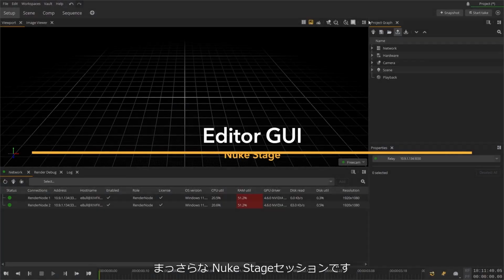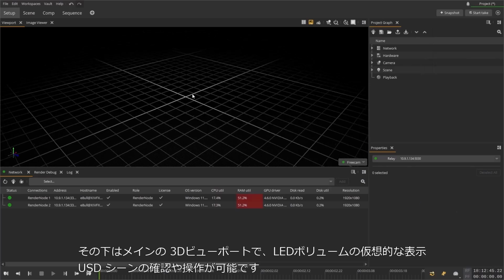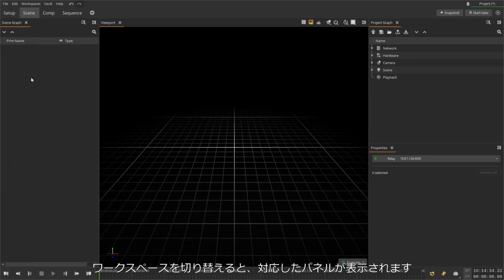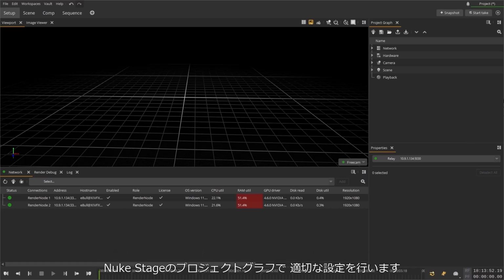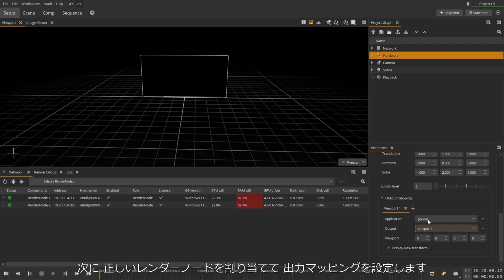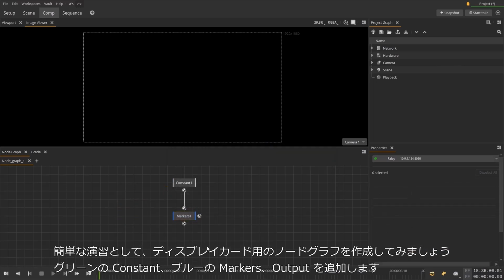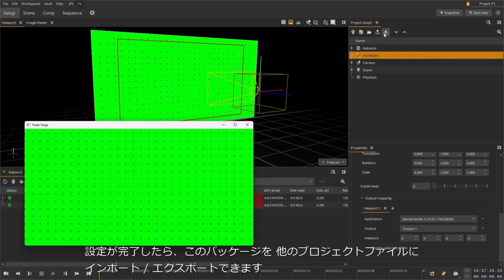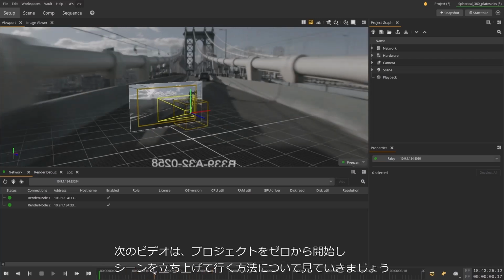#3：Editor UI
Nuke Stageチュートリアルシリーズ第3回。
この動画では、Nuke Stage EditorのUIと主要なワークスペースについて解説します。
Setup、Scene、Comp、Sequenceなどの各ワークスペースの役割や、3Dビューポート、イメージエディタ、Project Graphなどの主要なパネルについて紹介します。
また、LEDボリュームの設定方法、ディスプレイやレンダーノードの割り当て、カメラ設定、出力マッピングなど、Nuke Stageプロジェクトの基本的なセットアップ手順についても解説します。

📌 関連リンク
・Nuke Stage / アドオン/ サンプルコンテンツダウンロード：

VFXとアニメーションの未来を形づくるアーティストやスタジオ、最新テクノロジーの舞台裏はこちら：